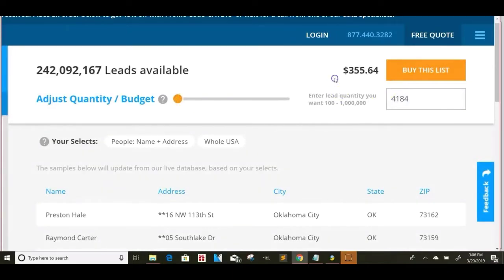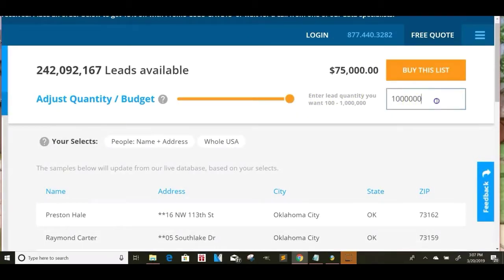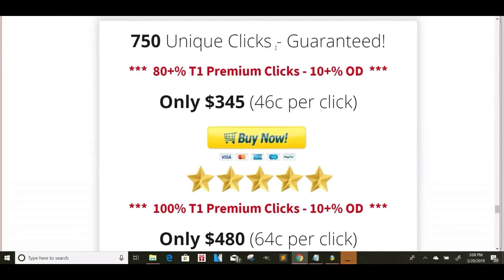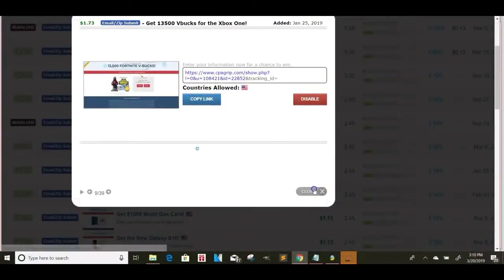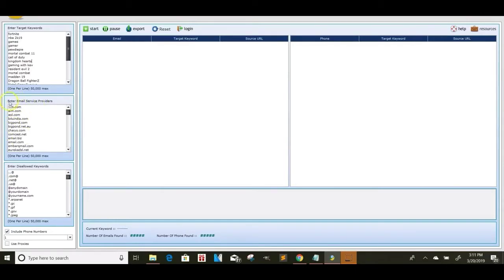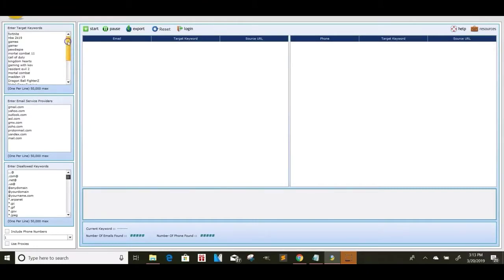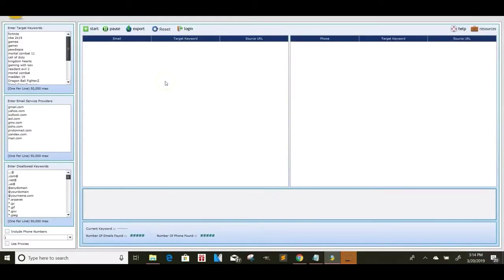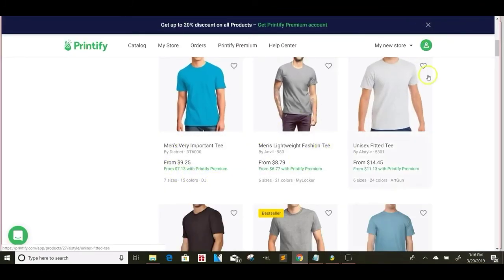email extractor software for affiliate marketing | web scraping | lead generation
Best email extractor